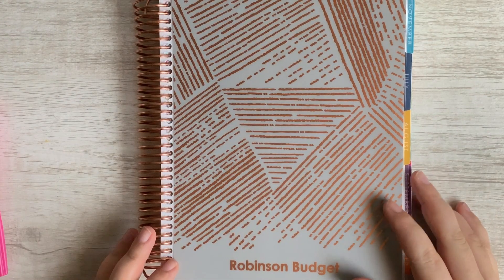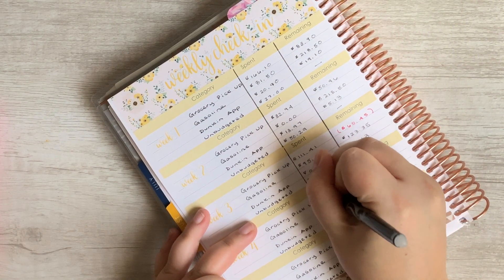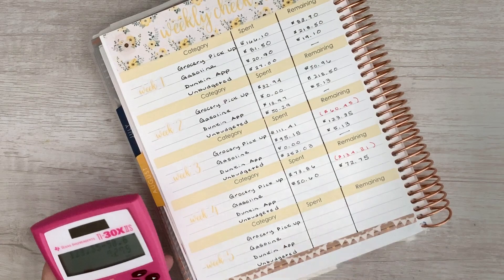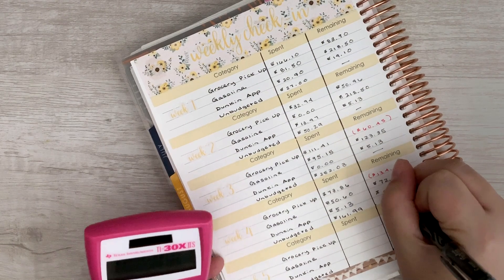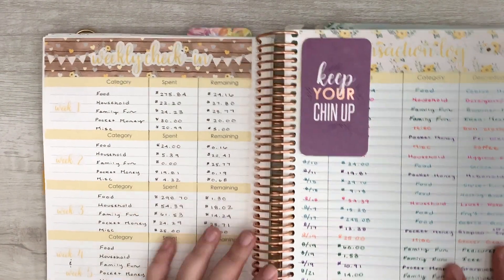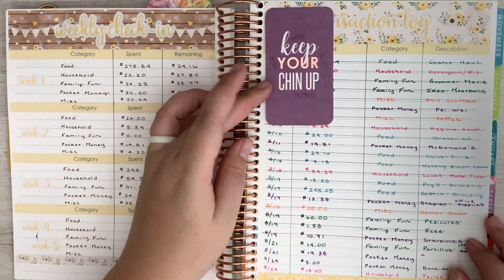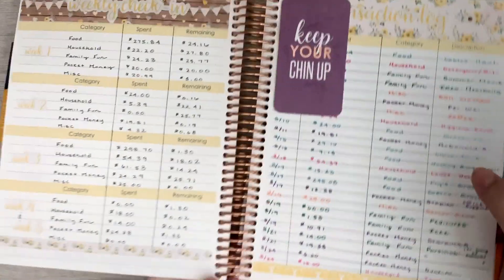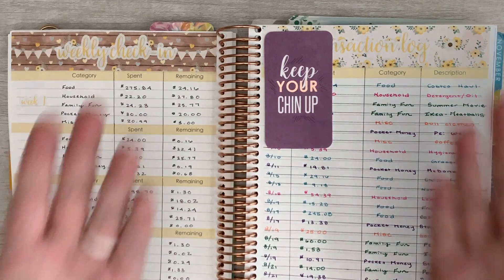Paycheck 4 Budget Check In & Cash Envelopes | August 2019 | Erin Condren Deluxe Monthly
Hey friends!

In today’s video, I am checking in with our August 2019 budget for Paycheck 4.

Xoxo,
Stephanie Anne

MISC BUDGETING & PLANNING PRODUCT RECOMMENDATIONS:
- Slice Cutter
- Frixion .7 Erasable Pen
- Filofax Personal Organizer